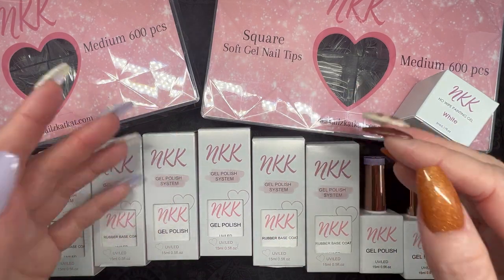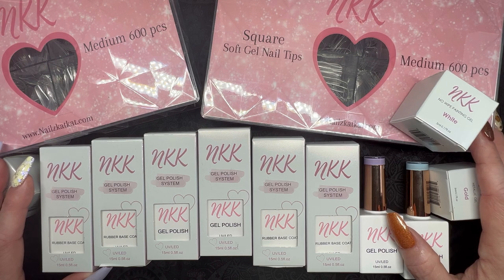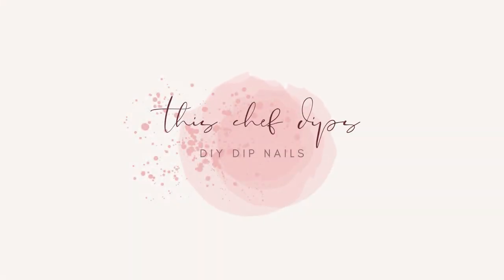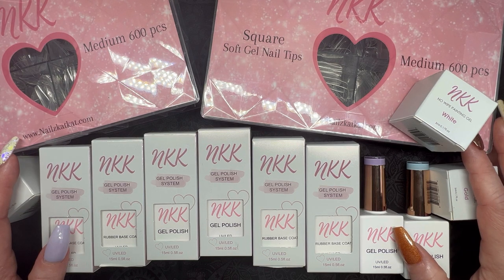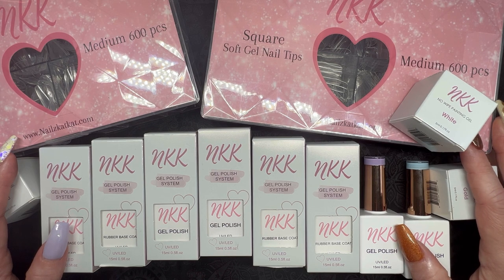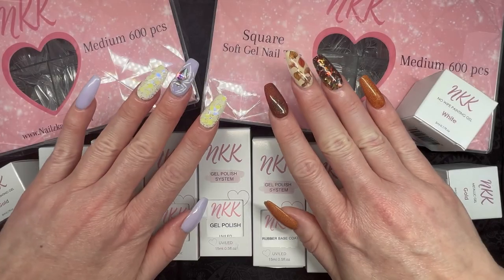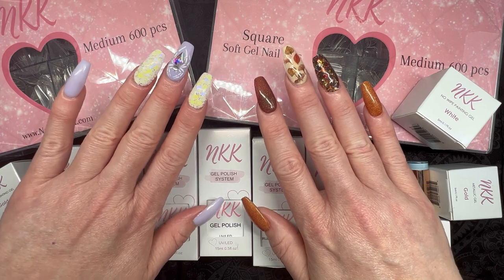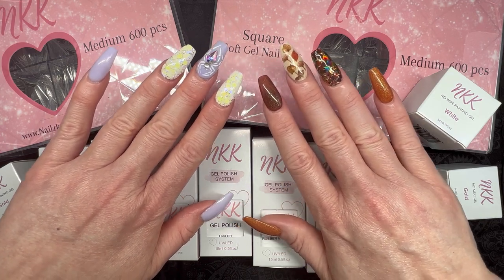What exactly is rubber base gel!? 🤔Testing out bunch of NailzKatKat products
I’m back with one of my most-requested first impressions. Today we’re trying out all things NailzKatKat! I’ve got gel tips, rubber gels , gel polishes and gel paints! We’ll put all these things on my nails and I’ll give you my first impressions along the way. We’ll also out together what the difference is between rubber base gels and builder gels.

Products Used
- Medium Square Gel Tips
- Bare Minimum Rubber Base Coat
- Prince Charming and Mal de Ojo gel polishes

- Sidewinder Flash Cure Lamp

Fabric nail mats

Timecodes:
00:00 Intro
02:10 Soft Gel Tips Overview
07:42 Tip Application/Initial Thoughts
12:20 Rubber Base Coats Overview
16:54 Rubber Base Application/Initial Thoughts
23:03 Gel Polish Overview
24:42 Gel Polish Application/Initial Thoughts
26:54 Gel Paints
29:36 Final Thoughts
31:07 Final Look